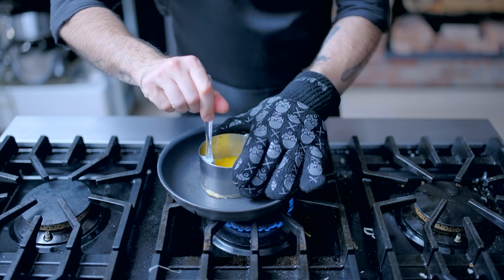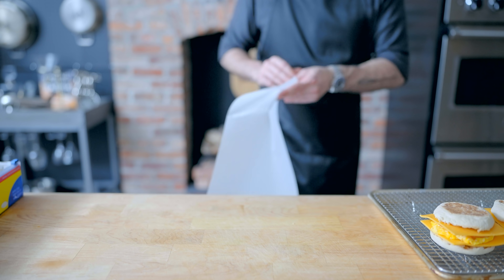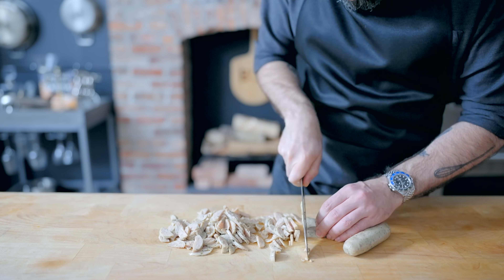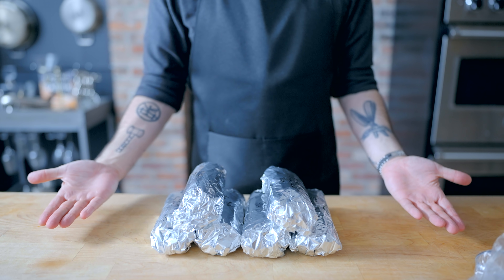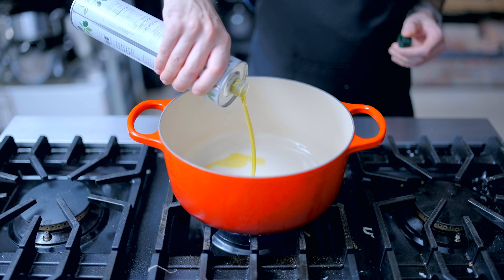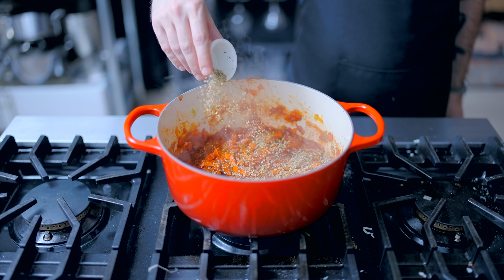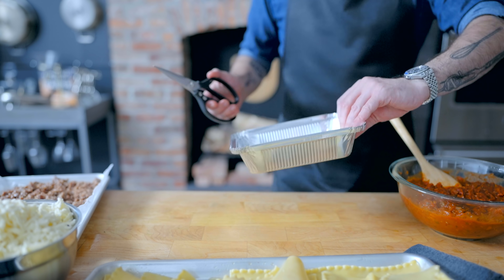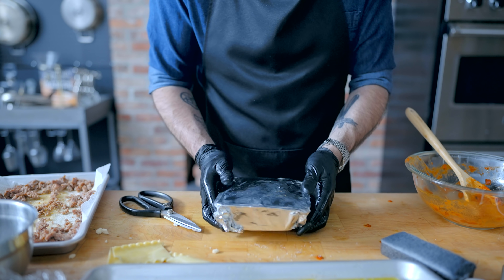Freezer Meals | Basics with Babish